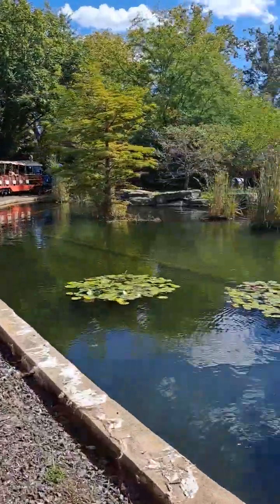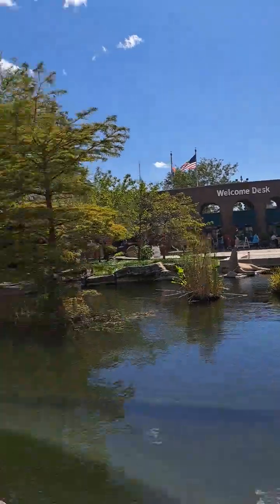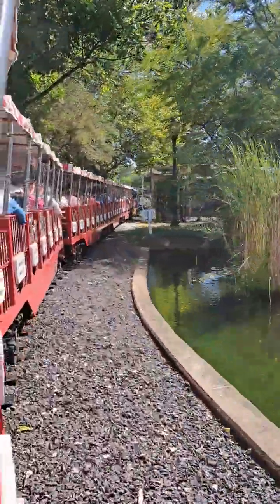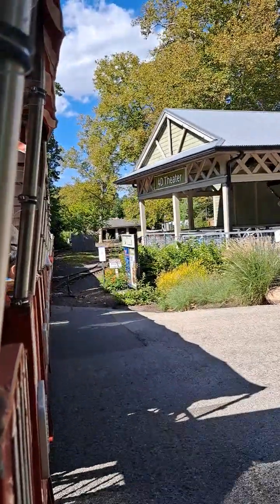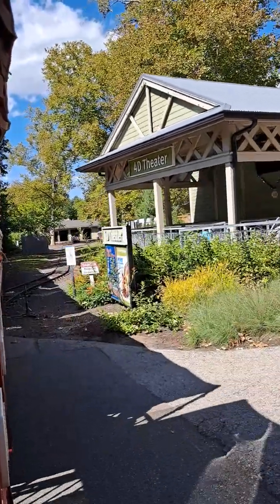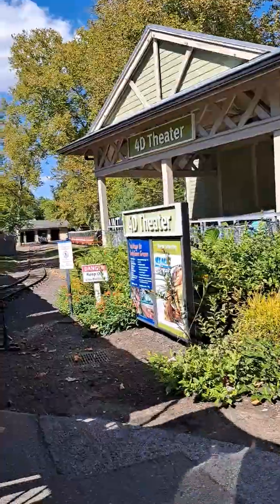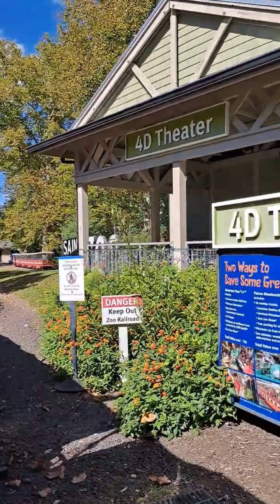St. Louis Zoo MO